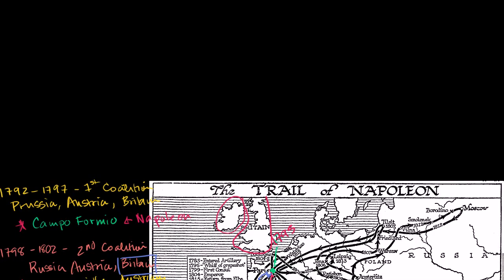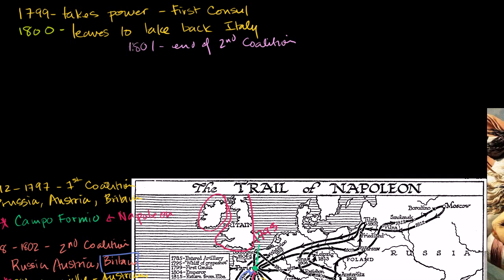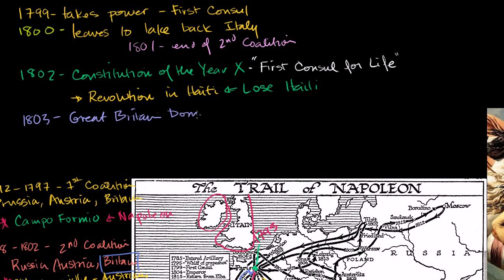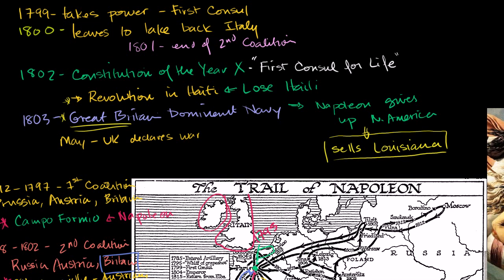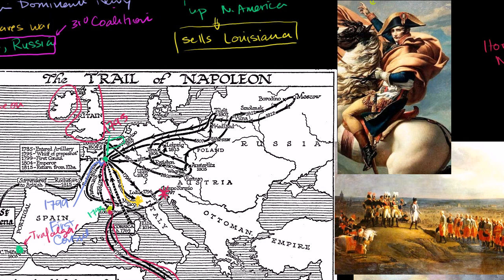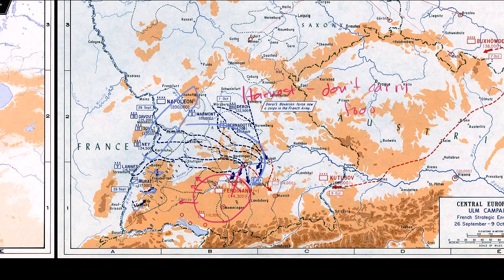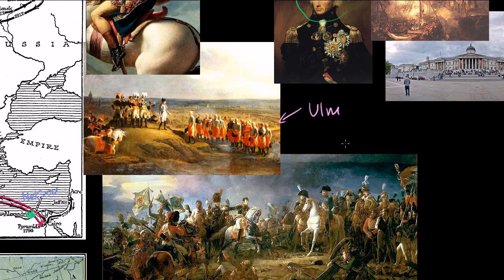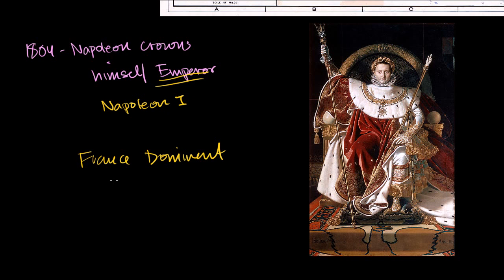2. Napoleon and the War of the Third Coalition